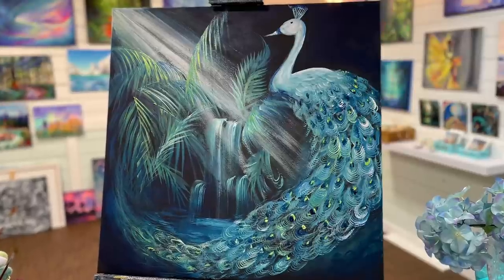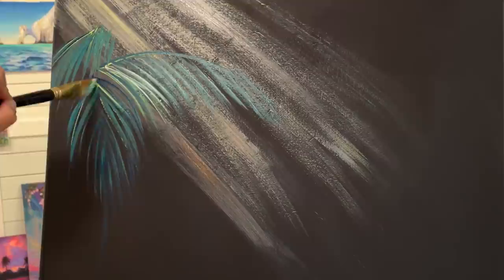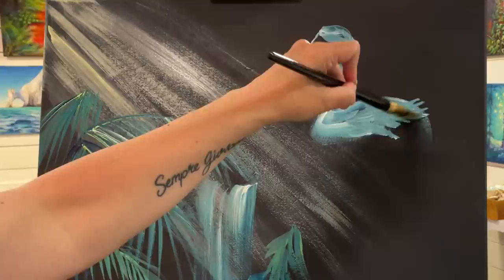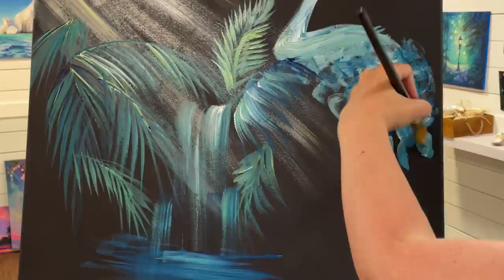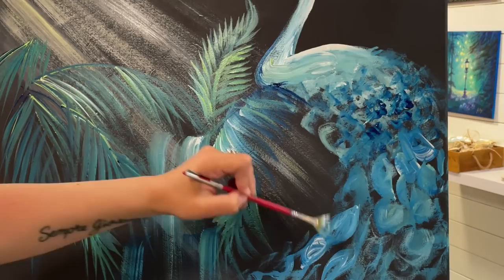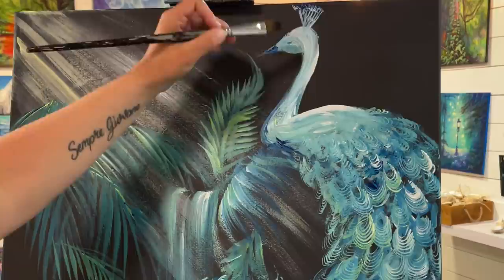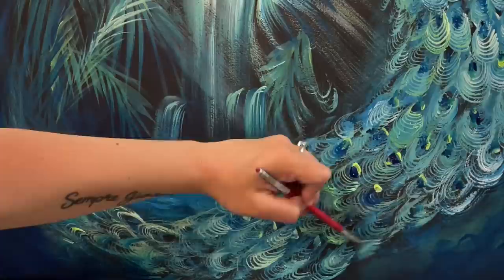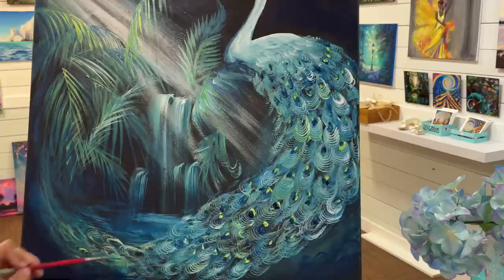How To Paint A PEACOCK 🦚 step by step in acrylic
COLOURS: titanium white
Phthalo blue
Light yellow green

BRUSHES: filbert
Flat
Angle
Rake fan
Liner

Canvas: 2x2 ft ( use any size you like)